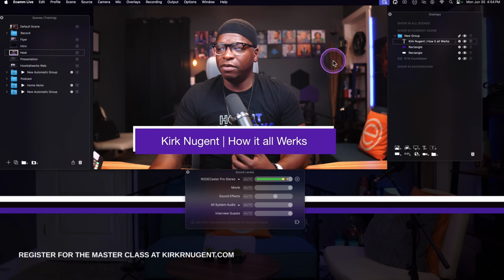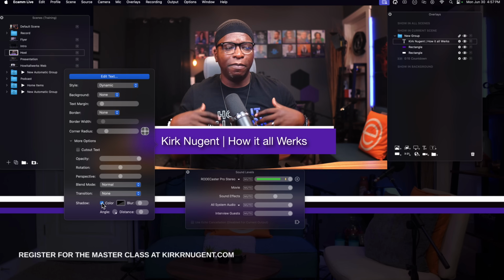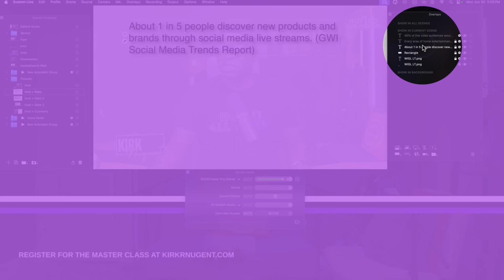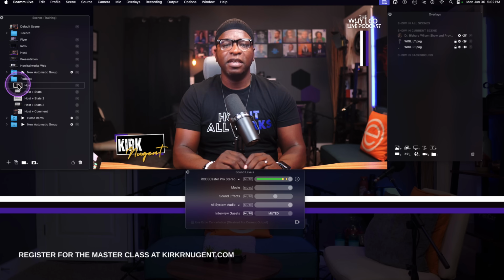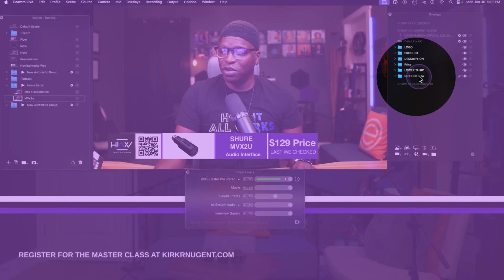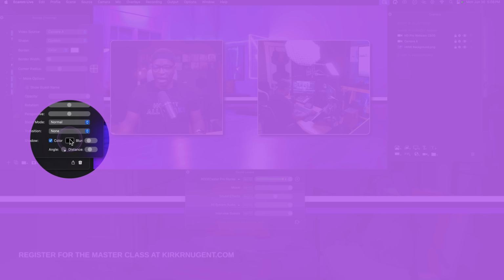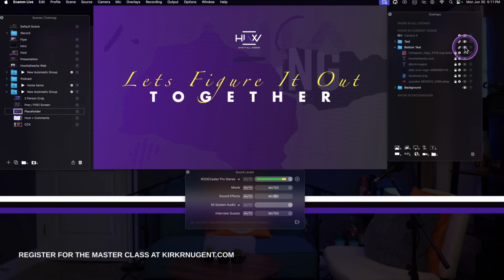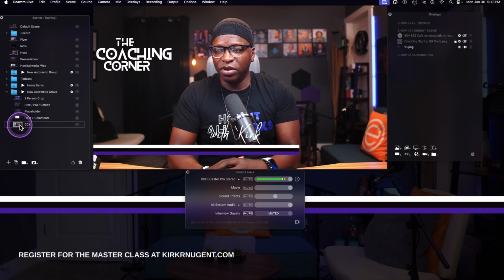Master Ecamm Live Design: Pro Tips for Dynamic Content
Access exclusive resources, content, and a monthly live coaching session by joining our community

Ready to elevate your content with dynamic, professional designs? In this video, I dive deep into Ecamm Live to share actionable pro tips for creating standout content and boosting engagement. Whether you're hosting a live show, recording for youtube, or hosting a podcast, this guide is packed with practical advice to help you simplify your content workflow.

Here’s what you’ll learn:
- How to stack overlays, scenes, and animations for seamless transitions.
- Behind-the-scenes tips on using the latest Ecamm Live features, including the new "Canva-like" design tools.
- Pro hacks for creating engaging lower thirds, transparent overlays, and interactive text elements.
- The power of tools like Stream Deck to streamline your live production process.

I’ll walk you through step-by-step examples, from podcast overlays to live shopping scenes, while sharing tips to personalize your content.

🔑 Key Features Highlighted:
- Advanced customization options like blend modes, shadows, and animations.
- Integrating QR codes and text overlays for professional live presentations.
- Organizing folders and scenes for efficient live sessions.

💡 Interested in taking your live production to the next level?
- Interested in Coaching? Let’s work together to refine your live streaming strategy.

Whether you're just starting or an experienced live content creator, this video will inspire and empower you to create polished, branded content that stands out. Let’s build your content strategy with motivation, contentcreation, and livestreaming in mind.

CHAPTERS:
00:00 - Punch Up Your Engagement
00:28 - Ecamm Design Features
01:04 - Command Tilda Shortcuts
06:56 - Ecamm Design - Why I Go Live Podcast Insights
08:34 - Ecamm Design - Host + Stats Overview
13:20 - Live Demo Mode Tips
16:28 - Design Functionality Explained
17:34 - Rounded Camera Scene Setup
19:58 - Leverage Video Naturally for Engagement
21:47 - Comment Scene Interaction
22:54 - Final Thoughts on Ecamm
23:21 - What’s Next for Creators

🟣🟣🟣 A Werker is only as good as their Tools! 🟣🟣🟣

👀 ABOUT ME

I'm Kirk Nugent, Video/Content Coach, and on this Channel I teach Time-Saving video production techniques for the non-media professional enabling them to leverage the power of content. Learn how to produce Consistent content, on a tight schedule, with no prior video experience. Turn your knowledge into impact turn your knowledge into income: Through the power of Video with light or no editing required.

This is how it all works.  Don't Complicate Content | Leverage Video Naturally.